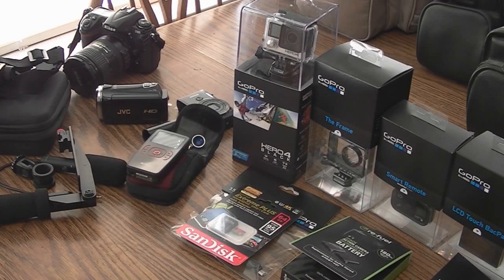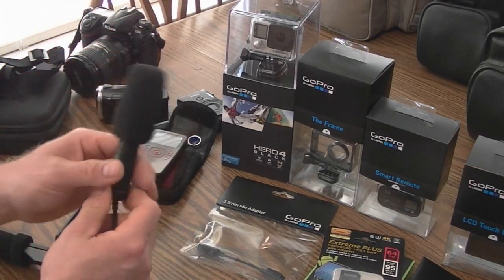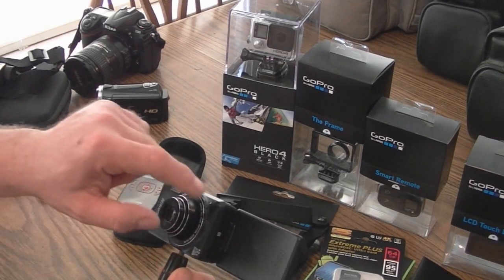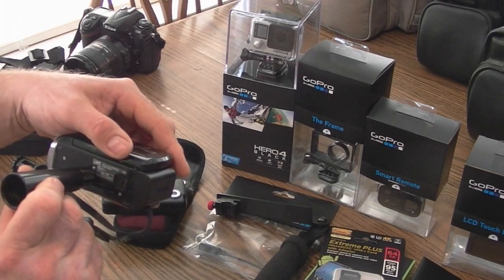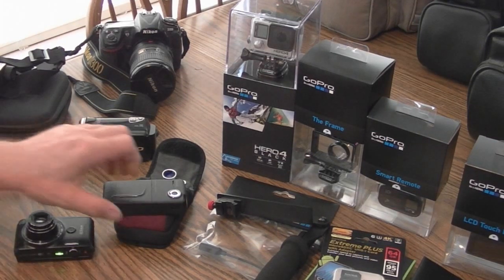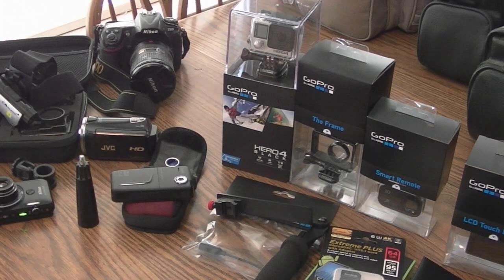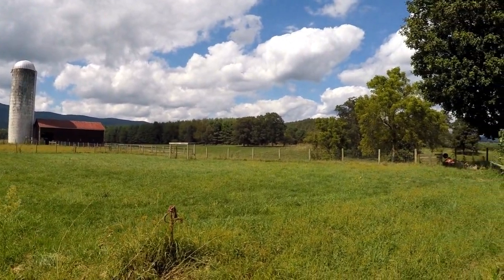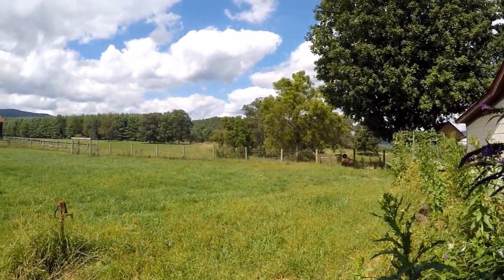Hero 4 Black & my Vlogging Cameras